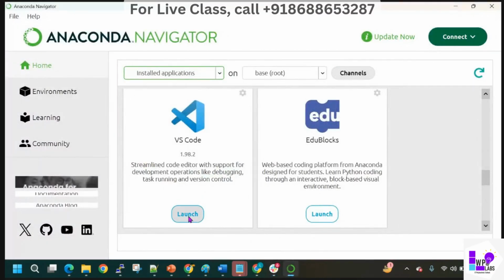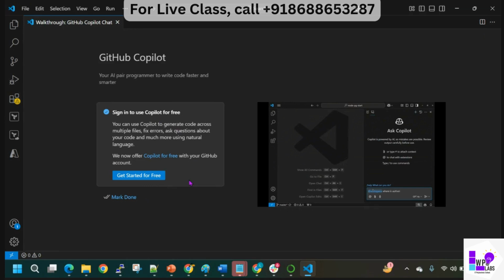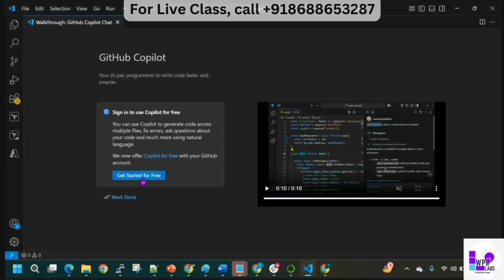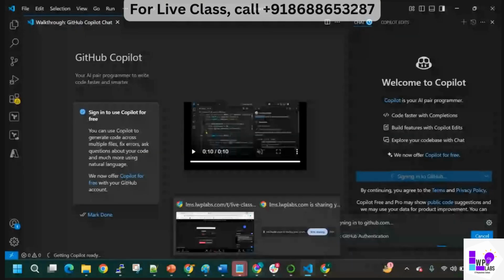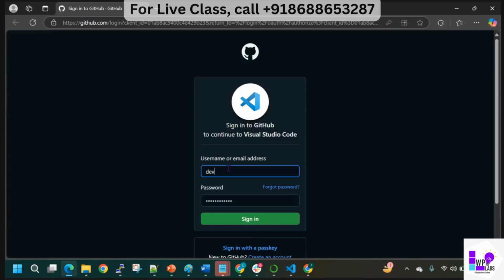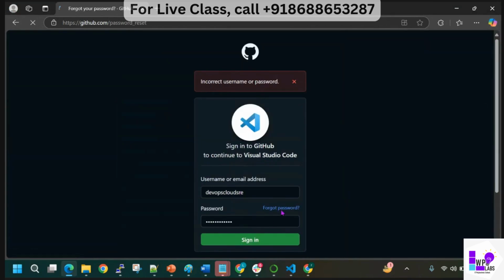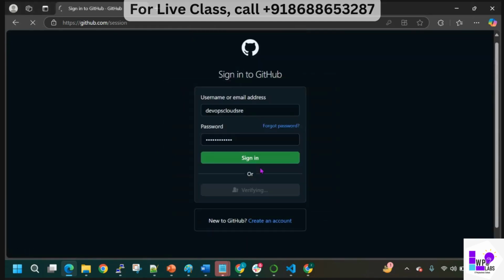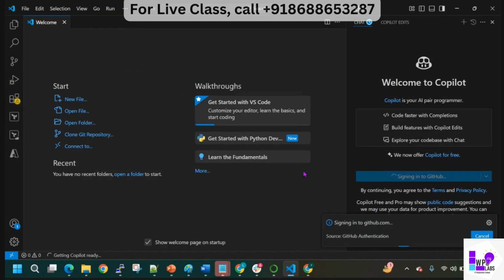MLOps Day 8 | Create & Sign In to GitHub for Copilot 🤖 | From Zero to Hero Live Classes by LWP Labs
In this session, we’ll walk you through creating a GitHub account and setting it up for GitHub Copilot — your personal AI coding assistant.
You’ll learn how to integrate Copilot with your environment to write smarter, faster, and more efficient code for your ML and MLOps projects.

📘 In this video, you’ll learn:
✅ How to create a GitHub account (step-by-step)
✅ How to set up GitHub Copilot
✅ Linking Copilot with VS Code
✅ How Copilot assists in coding ML pipelines
✅ Tips for using Copilot efficiently in your workflow

🎯 About the Series:
The LWP Labs From Zero to Hero program helps you master MLOps and AI Engineering through live, interactive sessions.
Each class builds your technical foundation — from Python and Git to deploying real-world ML models — with hands-on examples and best practices.